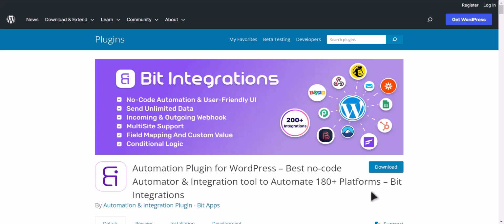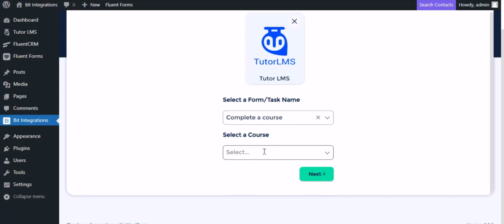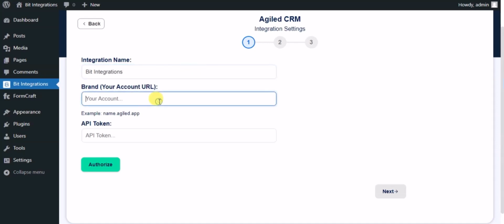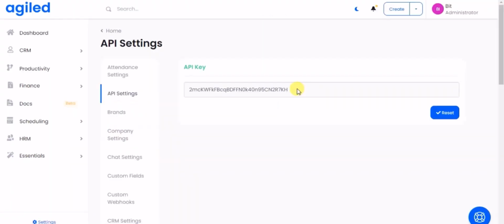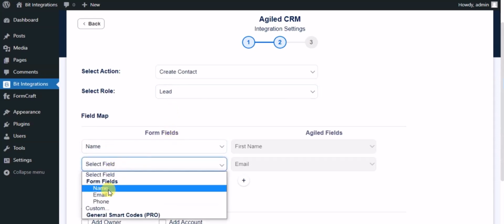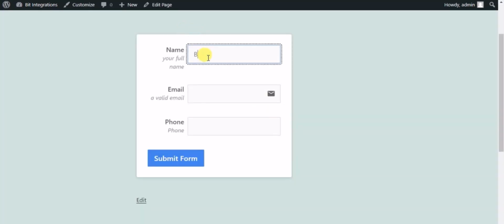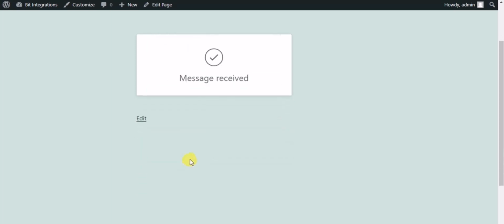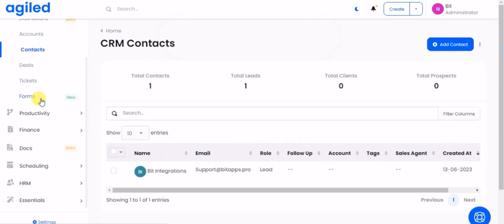Integrating Tutor LMS with Agiled CRM | Step-by-Step Tutorial | Bit Integrations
🚀 Elevate your data management game with our comprehensive tutorial on integrating Tutor LMS with Agiled CRM using the powerful Bit Integrations WordPress plugin. Discover how to seamlessly sync your Tutor LMS data, submissions, and form responses with Agiled CRM, optimizing your data management efforts and harnessing the potential of a versatile CRM platform!

Join us in this enlightening video as we guide you through the step-by-step process of integrating Tutor LMS with Agiled CRM, harnessing the capabilities of the Bit Integrations WordPress plugin. Unleash the power of data automation and take your form submissions and data tracking to the next level by leveraging the efficiency of Agiled CRM.

🌟 Key Highlights:
✅ Detailed walkthrough of integrating Tutor LMS with Agiled CRM using Bit Integrations for WordPress.
✅ Enhance your WordPress website by effortlessly linking your Tutor LMS submissions and form responses to Agiled CRM for better data tracking.

🔗 Whether you're a blogger, business owner, or data enthusiast, this integration empowers you to effortlessly manage, track, and sync your Tutor LMS data and submissions with Agiled CRM. Join us now to experience the efficiency of seamless data integration!